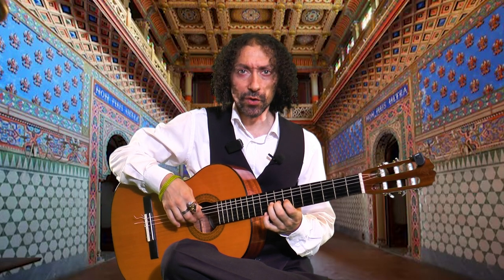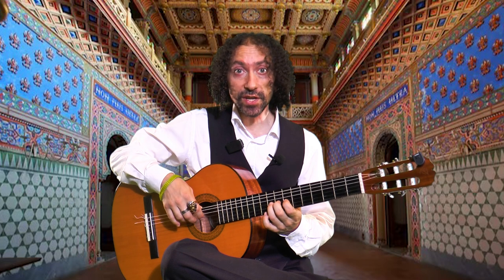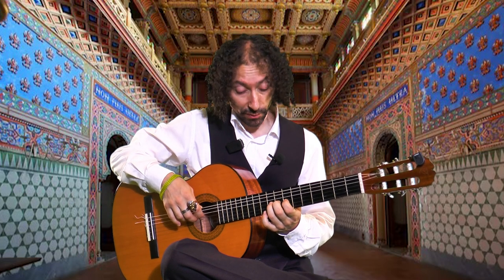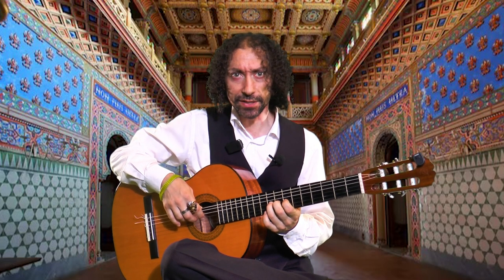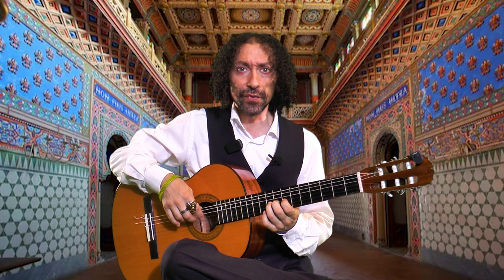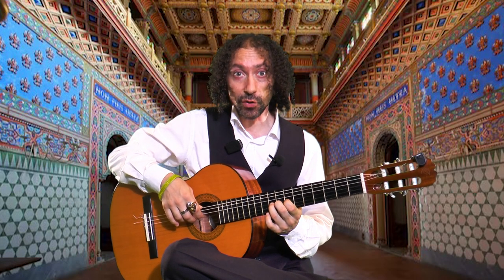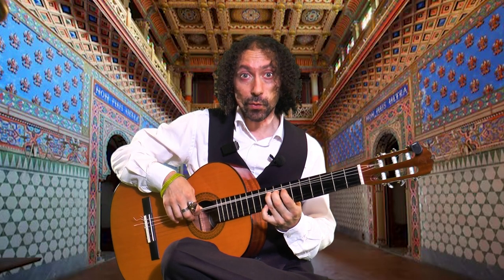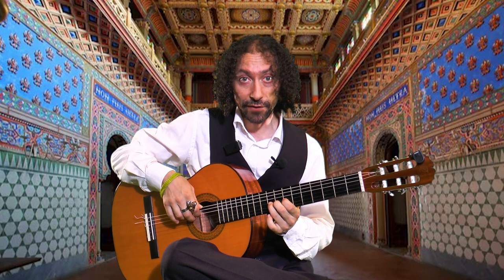⚡Fabio's Flash Class⚡16⚡Session II⚡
How to bend a note! 🎸🌟🎼

Produced & directed by Fabio Cicala
Director of photography & animation: Umberto Santacroce
2nd assistant camera: Carmine Freeman
Filmed at the GOnaples productions studio